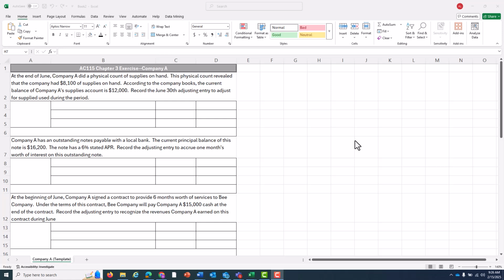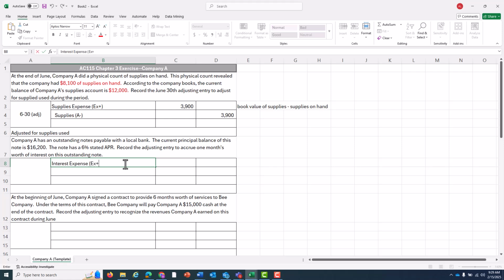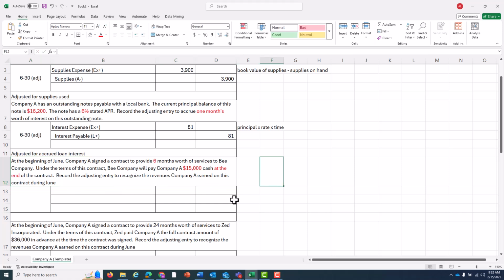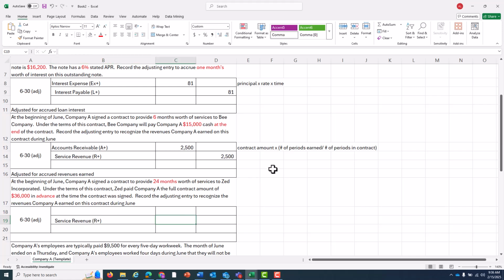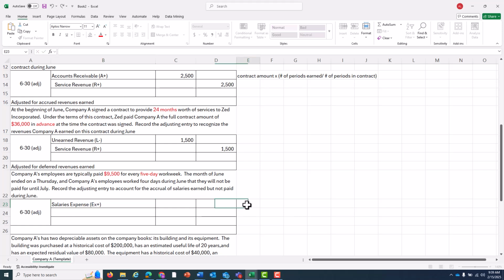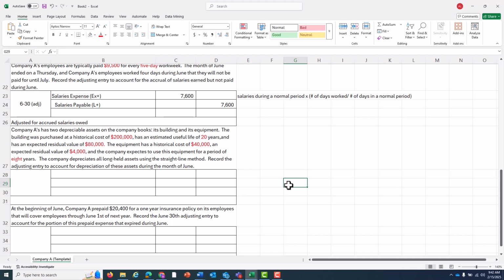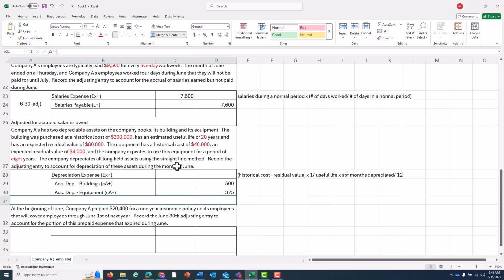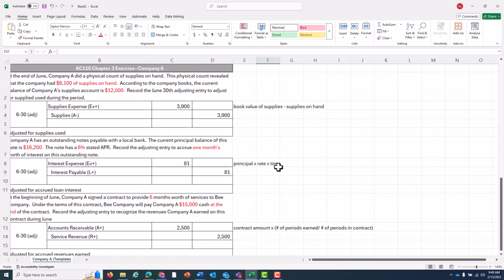AC115 Chapter 3 Example Problem (Company A)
Example video of how to record seven common adjusting entries for a service business.